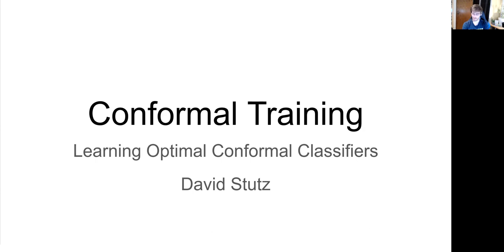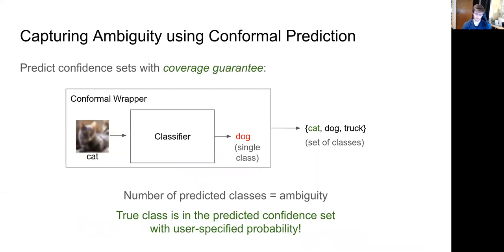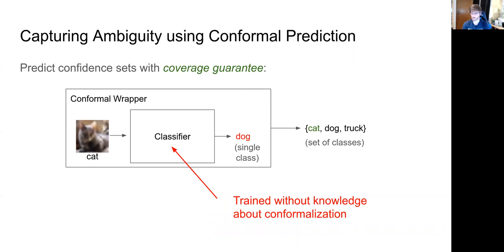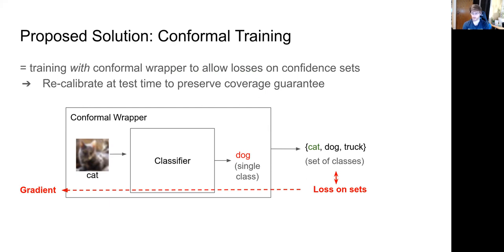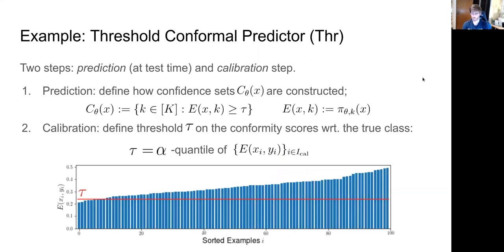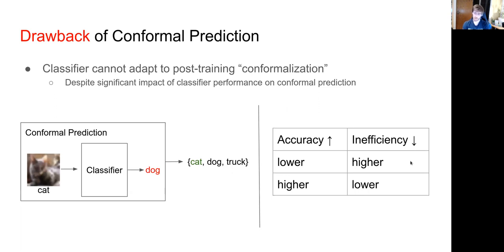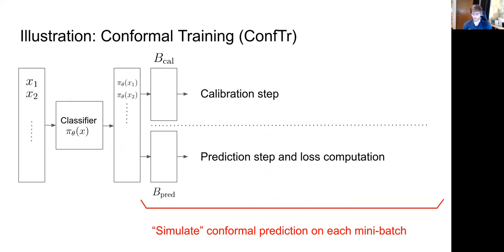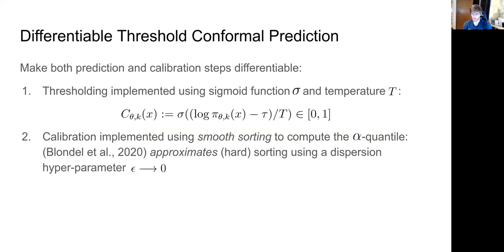Conformal Training: Learning Optimal Conformal Classifiers | ISDFS Talk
TL;DR This talk highlights my DeepMind internship project on training classifiers and conformal predictors end-to-end to improve inefficiency (confidence set size) or shape the composition of confidence sets.

Abstract:
Modern deep learning based classifiers show very high accuracy on test data but this does not provide sufficient guarantees for safe deployment, especially in high-stake AI applications such as medical diagnosis. Usually, predictions are obtained without a reliable uncertainty estimate or a formal guarantee. Conformal prediction (CP) addresses these issues by using the classifier's probability estimates to predict confidence sets containing the true class with a user-specified probability. However, using CP as a separate processing step after training prevents the underlying model from adapting to the prediction of confidence sets. Thus, this paper explores strategies to differentiate through CP during training with the goal of training model with the conformal wrapper end-to-end. In our approach, conformal training (ConfTr), we specifically "simulate" conformalization on mini-batches during training. We show that ConfTr outperforms state-of-the-art CP methods for classification by reducing the average confidence set size (inefficiency). Moreover, it allows to "shape" the confidence sets predicted at test time, which is difficult for standard CP. On experiments with several datasets, we show ConfTr can influence how inefficiency is distributed across classes, or guide the composition of confidence sets in terms of the included classes, while retaining the guarantees offered by CP.